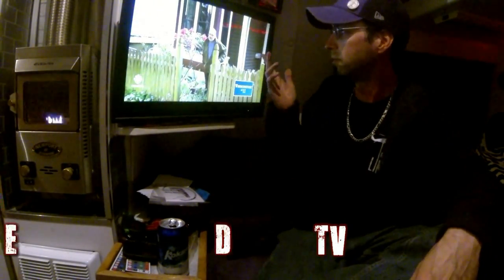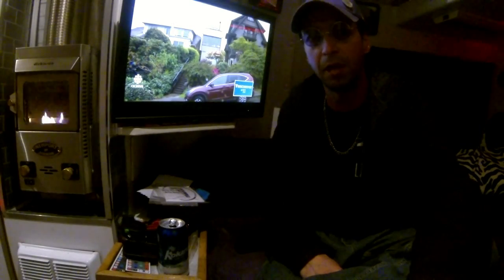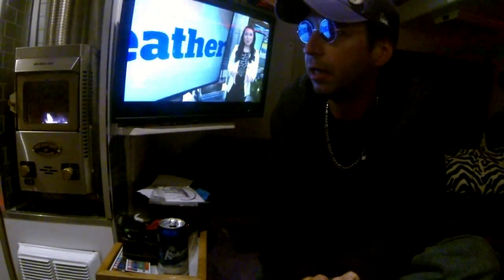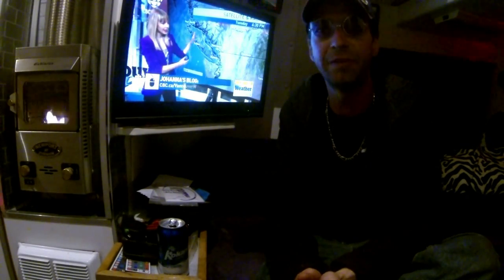Van Life: Sticker update and my inverter answer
Third batch of KORITFW and FU stickers are now in the mail, thank you! Also got a question about my inverter from a few people, my general rule is buy everything you need in 12 volt and anything else is likely not needed for a minimalist lifestyle.
~ If you like what I do and wish to contribute to my freedom fund, you can do so here and possibly win a t-shirt too ~ BUY FREEDOM STUFF! JCTV shirts and hats galore ~ Check me out on the news ~ Like me on Facebook! ~ Love the tunes?

KEEP ON ROCKIN' IN THE FREE WORLD!!